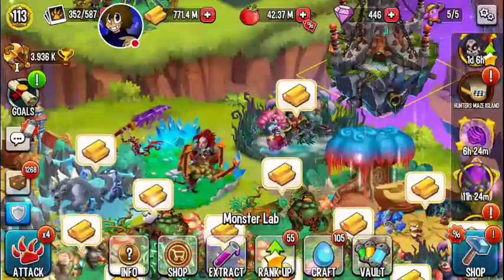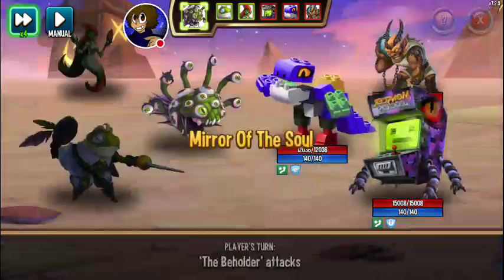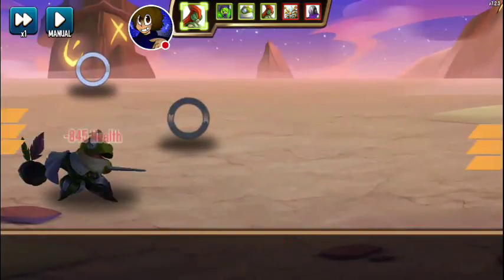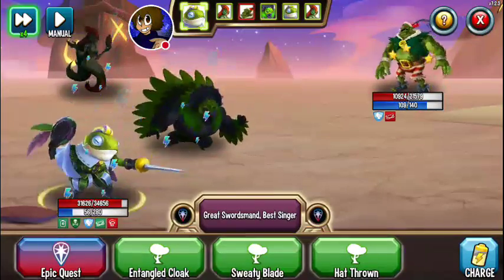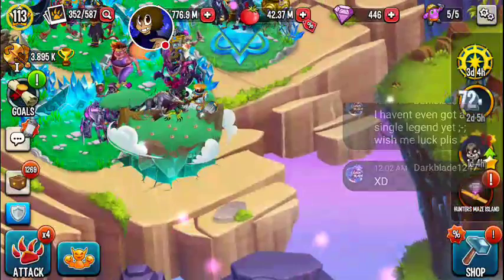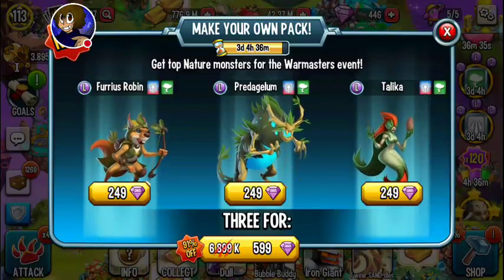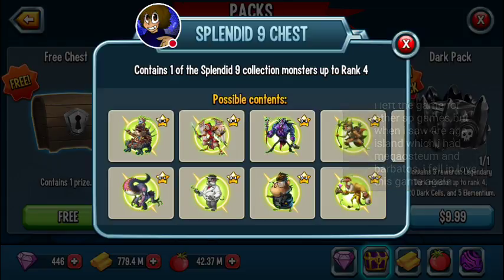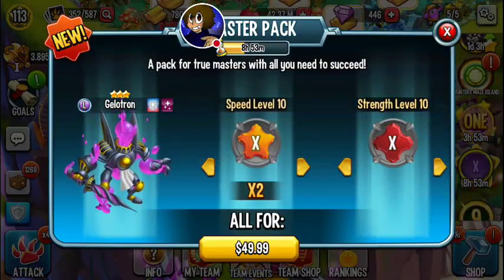Let Get Zahra!-Monster Legends Live Stream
I get the Nature war master Zahra in this stream, and wounder if it will do good with the Rank 3 Gelotron im geeting.